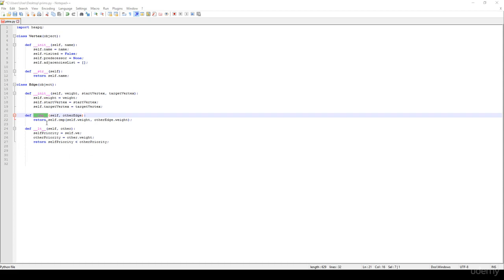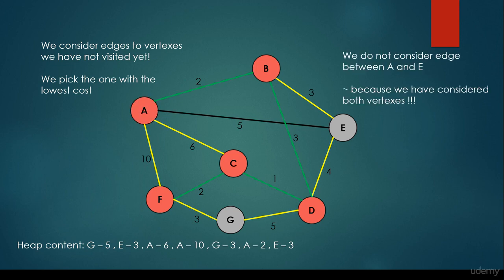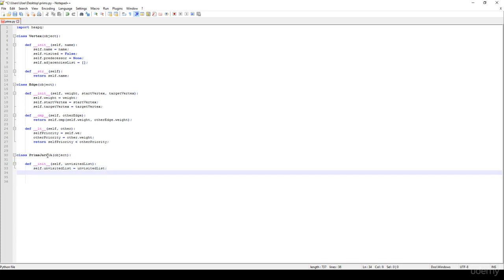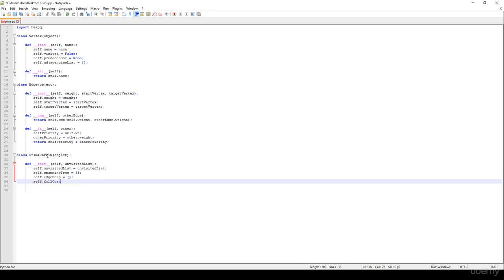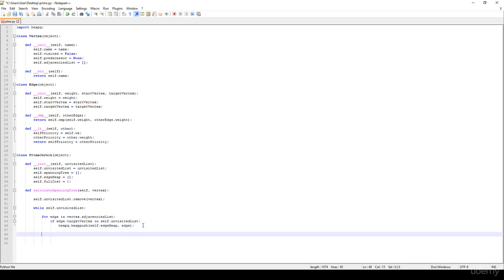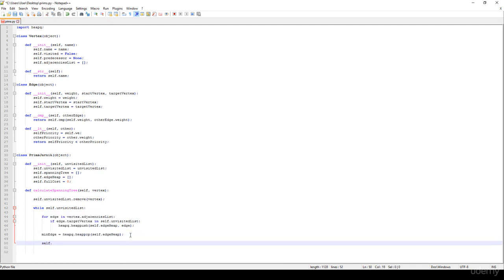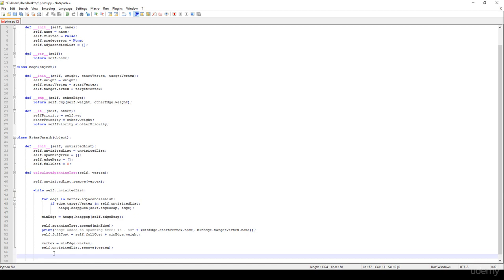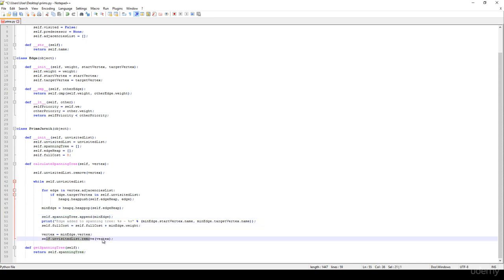prims algorithms in python-2